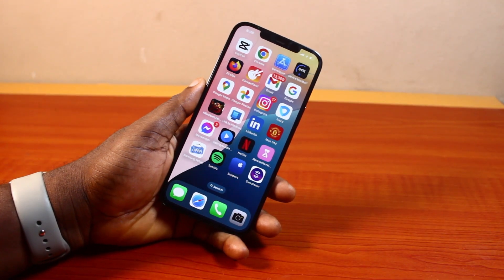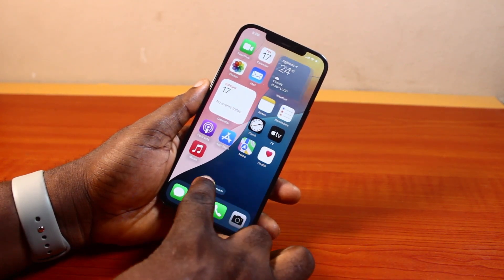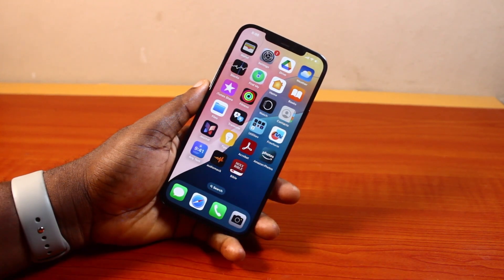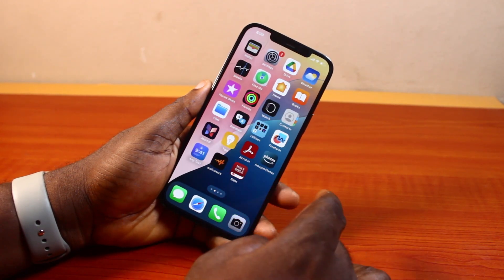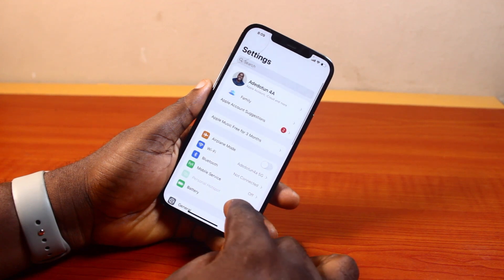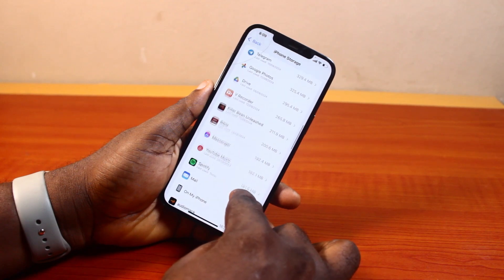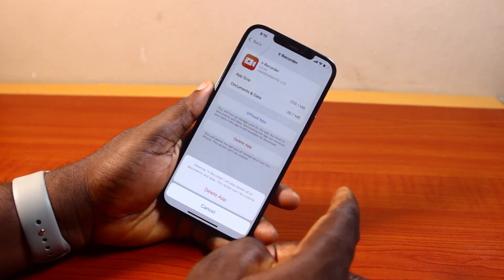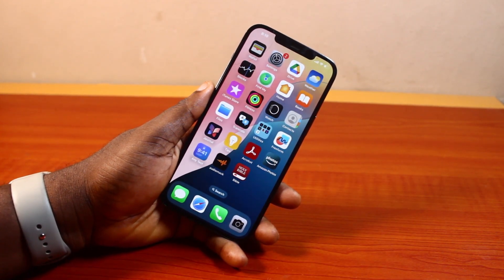How to Delete Apps on iPhone iOS 18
Cheap iPhone
Cheap Samsung Phone
Cheap Apple Watch
Cheap Digital Camera
Cheap YouTube Microphone
Cheap MicroSD Card